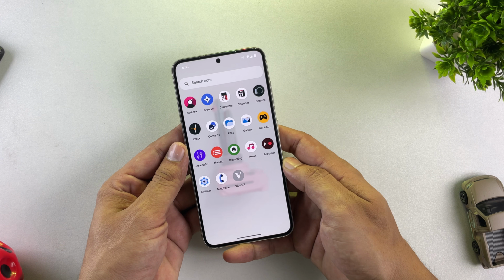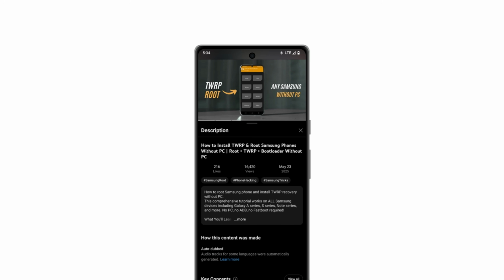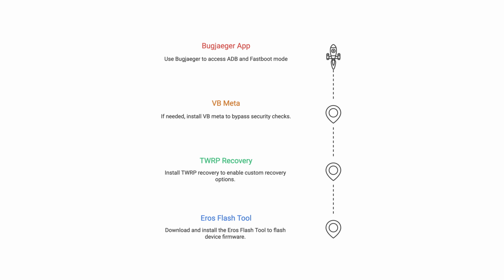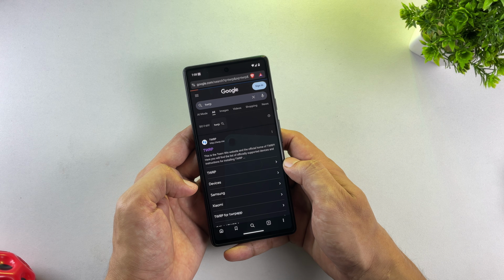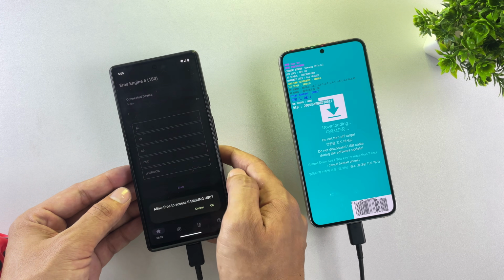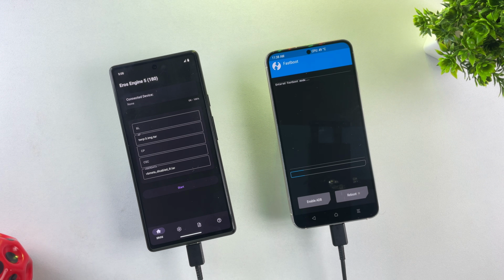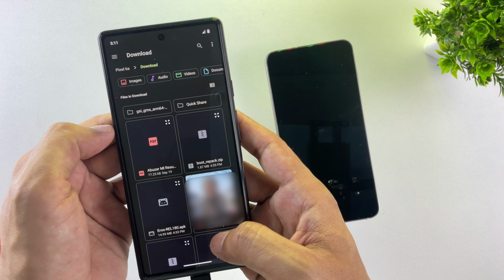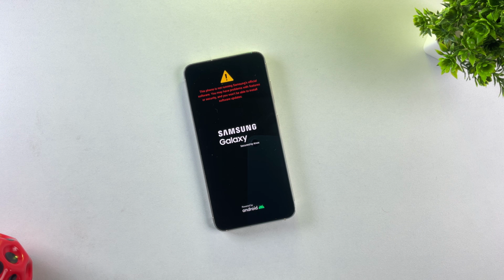Install Android 16 GSI on ANY Samsung Phone WITHOUT PC! | Install custom ROM on Samsung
Transform your Samsung Galaxy into Pure Stock Android 16 without needing a PC!
In this complete tutorial, I'll show you exactly how to install Android 16 GSI (Generic System Image) on ANY Samsung phone using just another Android phone as your host device. Say goodbye to Samsung One UI and hello to the buttery smooth Material 3 design!
What You'll Learn:

How to install Android 16 GSI without PC or computer
Complete Samsung bootloader unlocking process
Using Treble Info to check GSI compatibility
Flashing GSI using Eros Flash Tool and Bugjaeger
TWRP recovery installation on Samsung devices
Fastboot flashing using Android phone only

Works on These Samsung Models:
Samsung Galaxy S23, S22, S21 series
Samsung Galaxy A series (A70, A71, A72, etc.)
Samsung Galaxy Note series
Any Samsung phone with Project Treble support

 Required Tools & Apps:
Treble Info app
Eros Flash Tool
TWRP Recovery
Bugjaeger app
VB Meta files
Secondary Android phone (any brand)

Key Features of Android 16:
Pure Stock Android experience
Material 3 expressive design
Latest Android security patches
Smooth performance and battery optimization
Clean, bloatware-free interface

Timestamps:
00:00 - Introduction & Demo
01:19 - Checking GSI compatibility with Treble Info
02:10 - Downloading required files and tools
03:45 - TWRP installation using Eros Flash Tool
05:41 - Flashing GSI using Bugjaeger
07:20 - Final setup and first boot

⚠️ Important Notes:
This method requires unlocked bootloader
Always backup your data before proceeding
Some Samsung features may not work with GSI
Root access is obtained after installation
Warranty may be voided (check local laws)

How to Unlock Samsung Bootloader Without PC
Best Custom ROMs for Samsung Galaxy 2025
Android 15 vs Android 16 Comparison
Project Treble Explained for Beginners

👍 Like this video if it helped you install Android 16 on your Samsung!